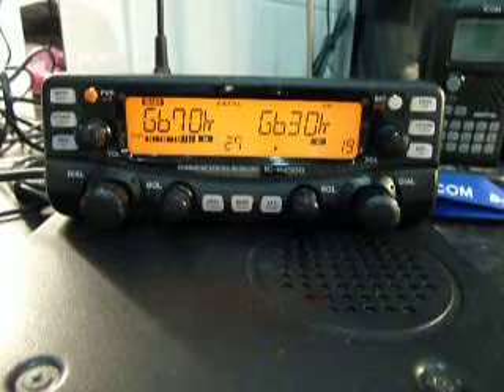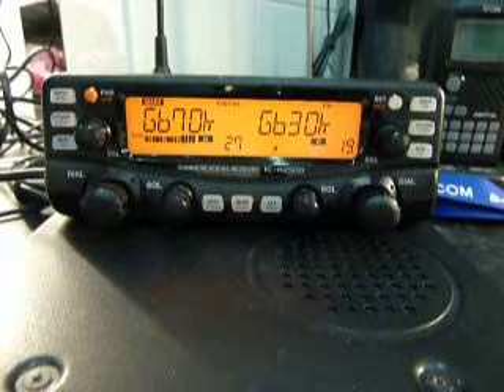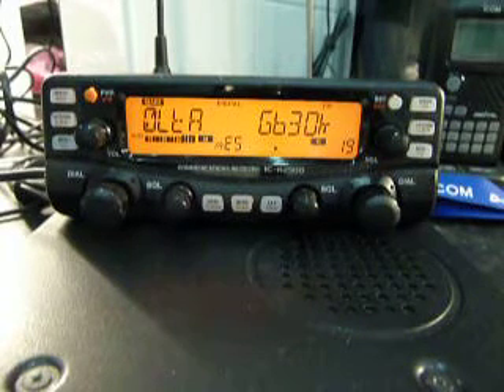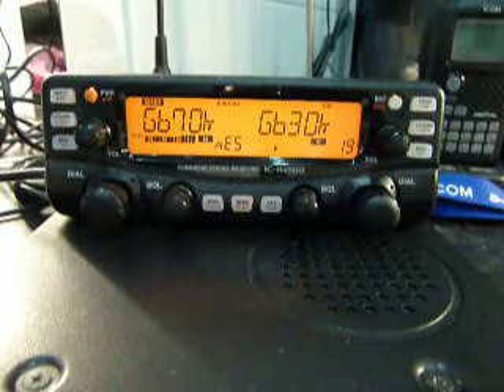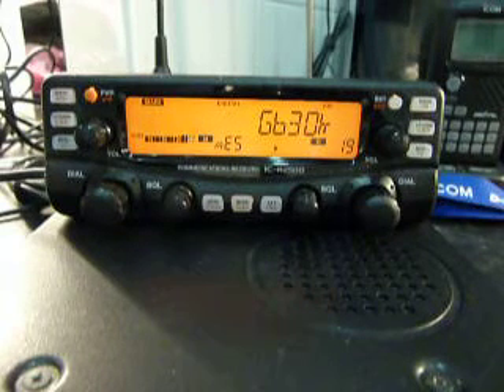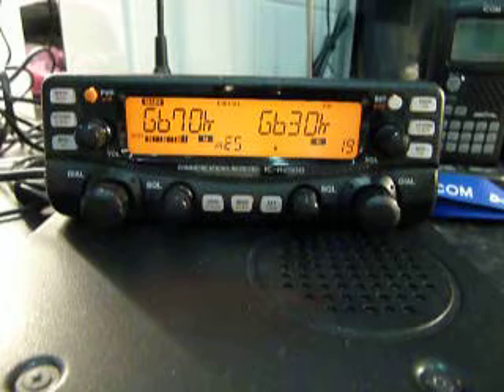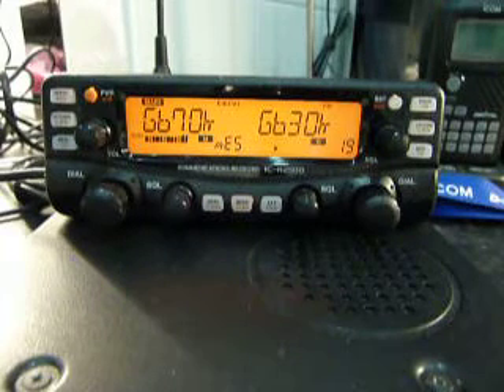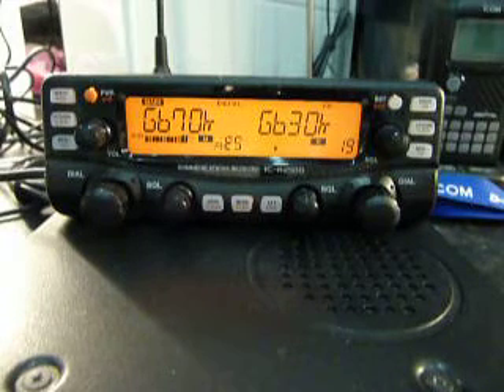GB7OK D-STAR Repeater for London - G1LQT & M0LTA